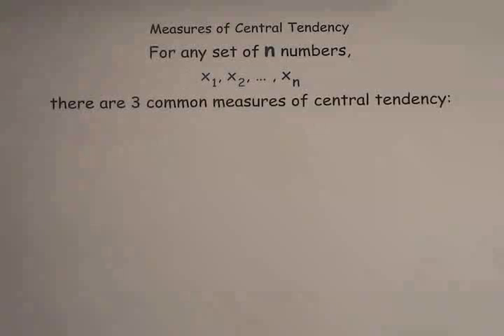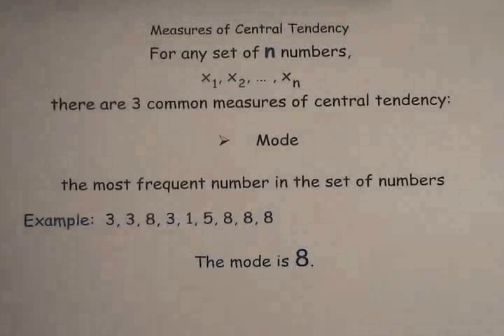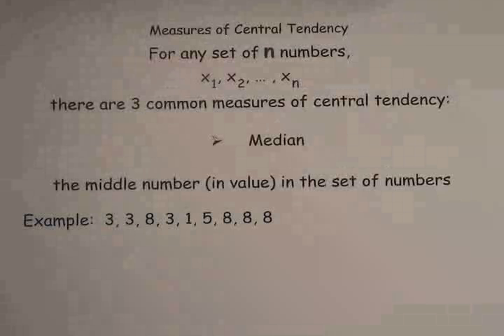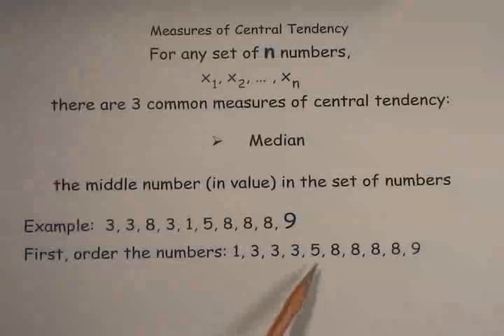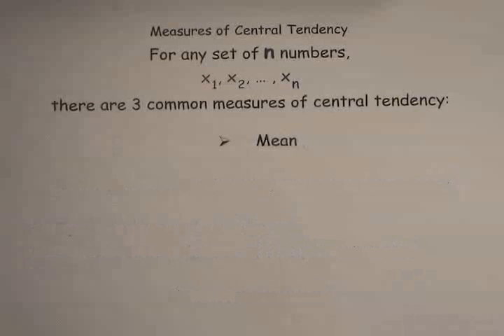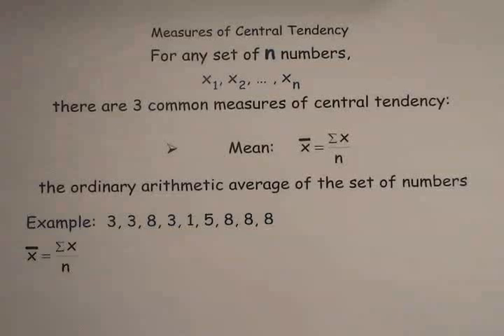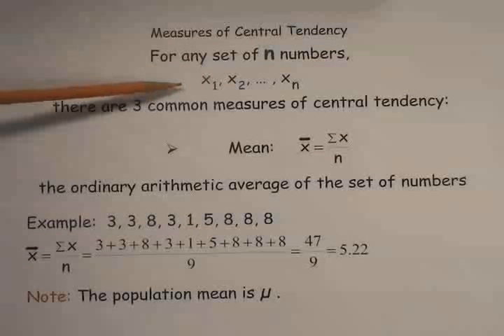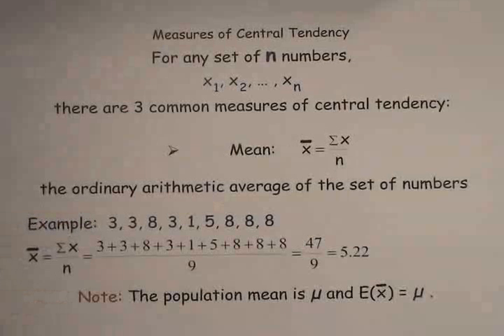Intro to Measures of Central Tendency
Intro to Measures of Central Tendency: Mean, Median, Mode